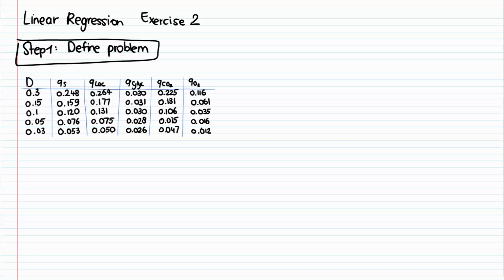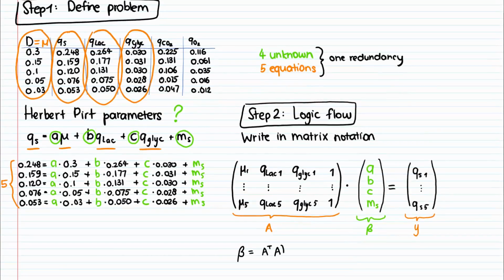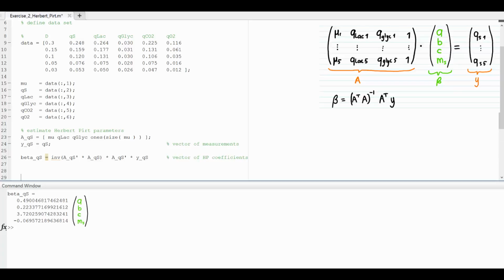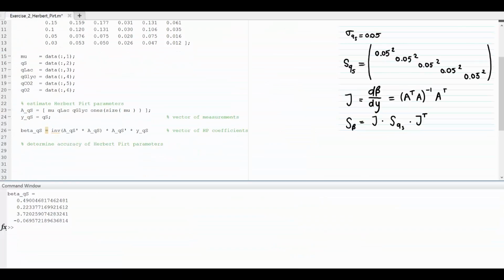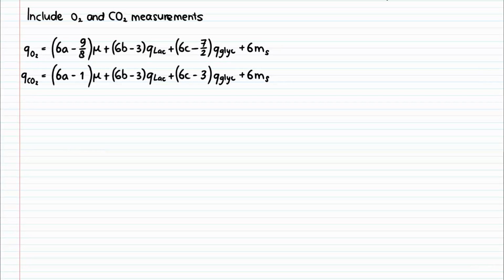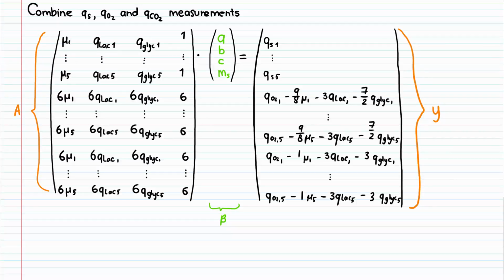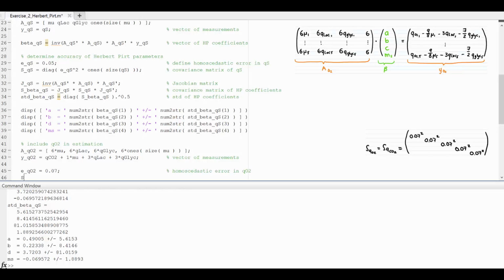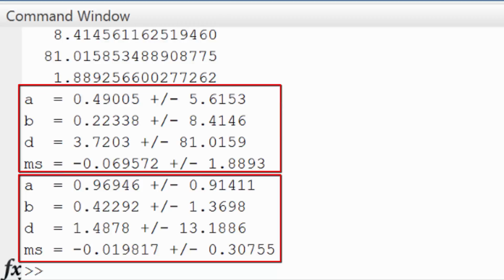IAPS digital module, solution Linear Regression exercise LR4, Herbert Pirt coefficients